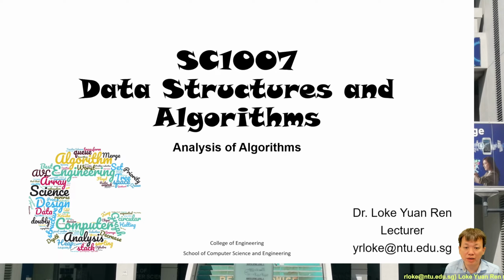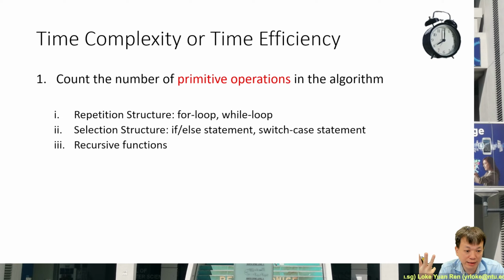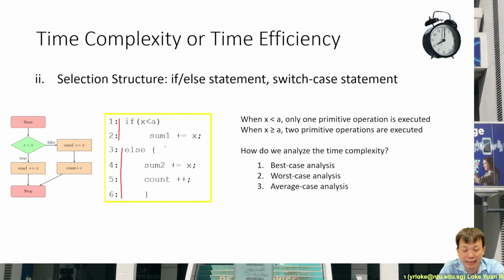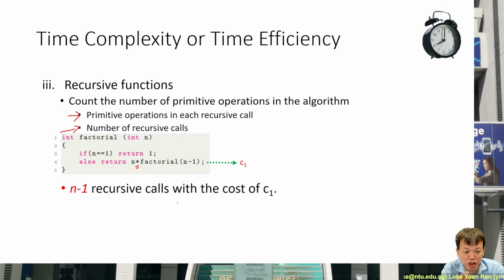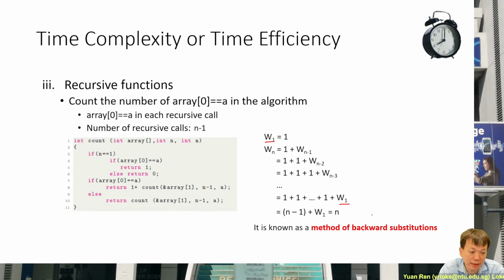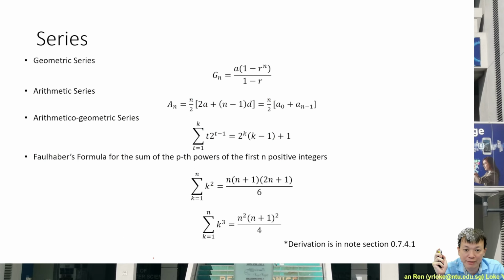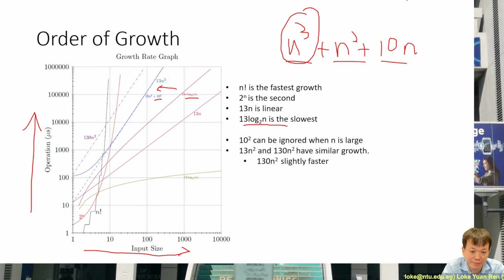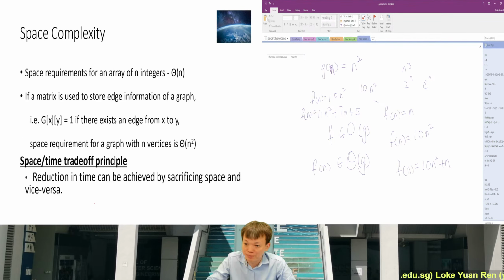SC1007 Data Structures and Algorithms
Week 7 Lecture 2 Analysis of Algorithms

0:00-Setup
2:02-Overview
2:47-Analysis of Algorithm
6:14-Time Complexity and Space Complexity
6:50-Time Complexity
12:47-Time Complexity of Repetition Structure
19:06-Time Complexity of Selection Structure
27:49-Time Complexity of Recursive Function
50:40-Series and An Example of Cubic Time Complexity
53:37-Order of Growth and Asymptotic Notation
1:08:32-Overview of Next Lecture